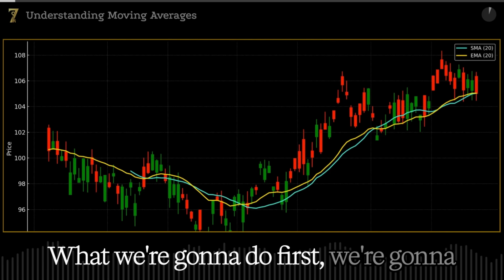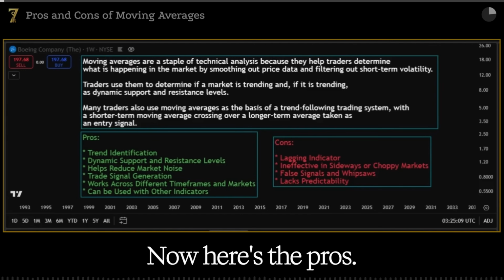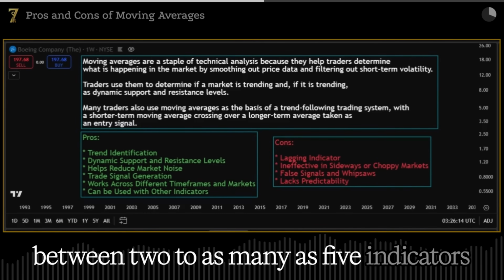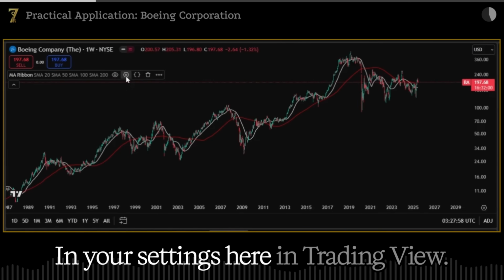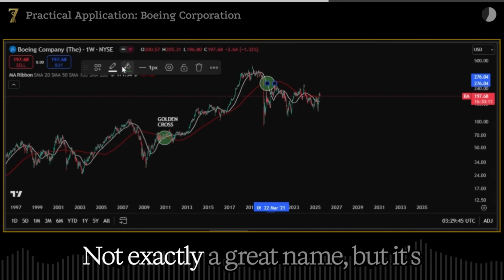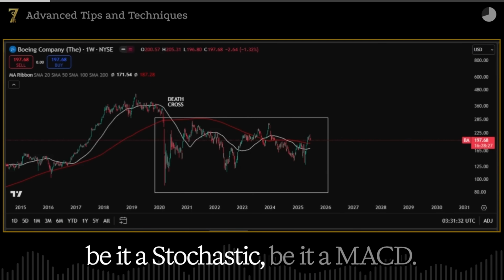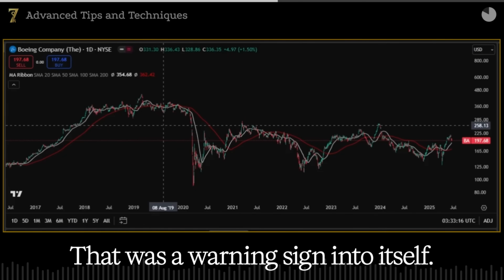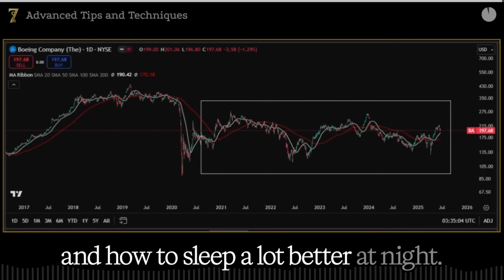The 200-Day Moving Average Strategy Most Traders Get Wrong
Most traders use the 200-day moving average wrong—they treat it like a crystal ball instead of a risk management framework.

In this lesson, we break down how moving averages actually work, when they can help, and when they can get you whipsawed.

You’ll learn:

• The difference between SMA, EMA, and WMA—and when each is useful
• Why the Golden Cross and Death Cross aren’t automatic buy or sell signals
• How moving averages can act as dynamic support and resistance
• A Boeing case study showing both the strengths and limitations of moving-average signals
• Why multi-timeframe analysis matters when evaluating potential entries
• How moving averages can be combined with RSI, MACD, and other indicators to build confluence

Moving averages are among the most widely used—and widely misunderstood—tools in technical analysis. This lesson gives you a framework for understanding what they can tell you, what they can’t, and how to use them as part of a broader decision-making process.

📍 CHAPTERS

00:00 Introduction to Moving Averages
00:44 Understanding Moving Averages
03:07 Pros and Cons of Moving Averages
05:13 Practical Application: Boeing
09:04 Advanced Tips & Techniques
12:56 Conclusion and Final Thoughts

🔗 This video is part of Technical Analysis Fundamentals: Start Here, our free learning series for investors and traders who want to understand technical analysis through frameworks, real charts, and practical examples.

Explore 7th Key Financial for additional courses, live webinars, in-depth market education, and our member community:

7th Key Financial is a financial education platform founded by Joshua Taylor, NSSA®, BFA™, for people who want to better understand investing, trading, technical analysis, risk management, and the financial markets.